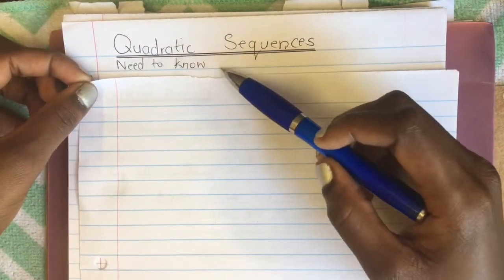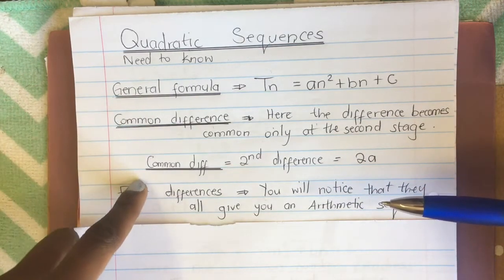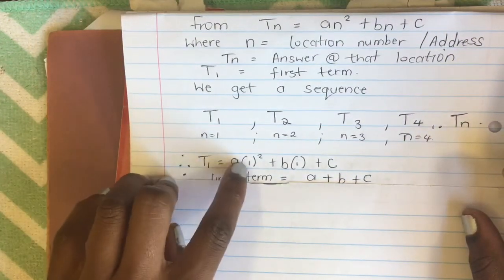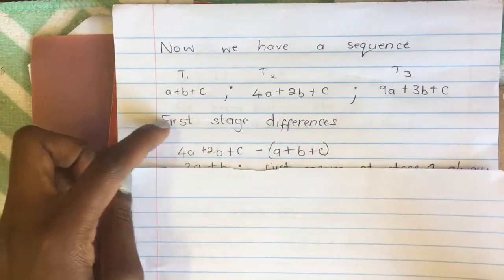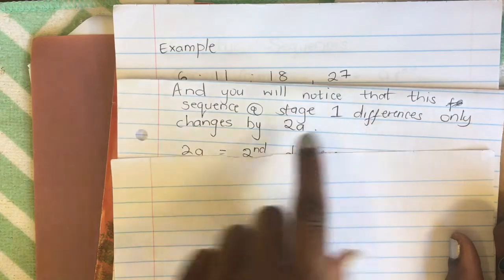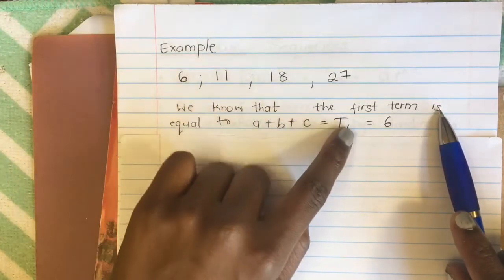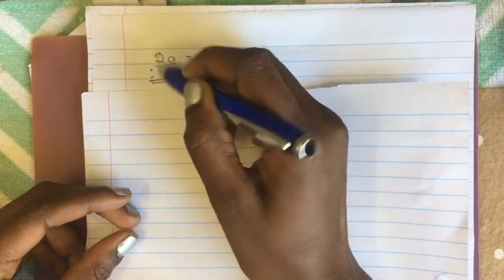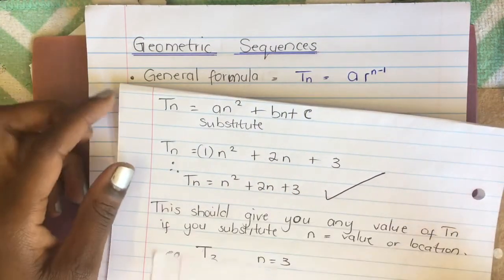Quadratic Sequences| South African Youtuber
Hi guys, sorry for the length of this video. I hope you enjoy it and learn from it.